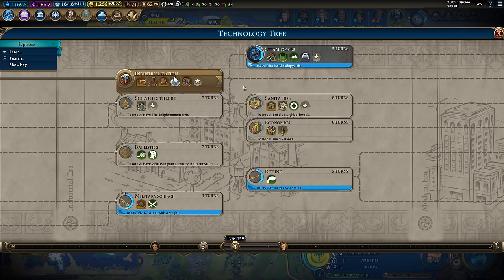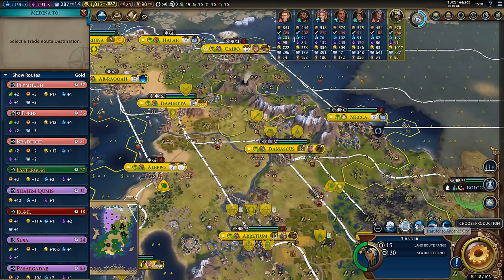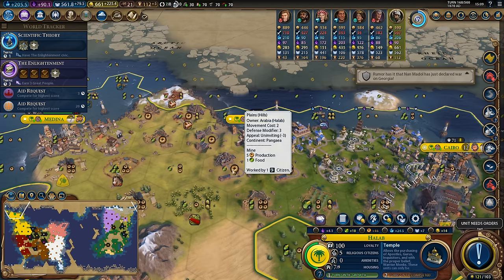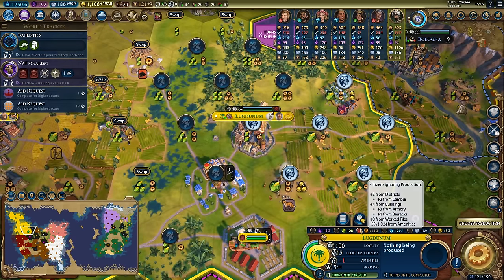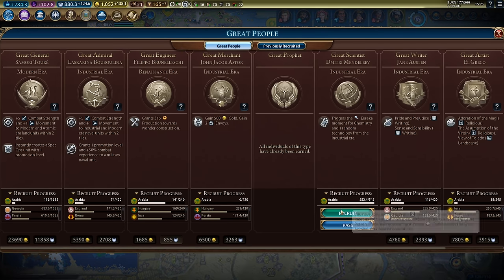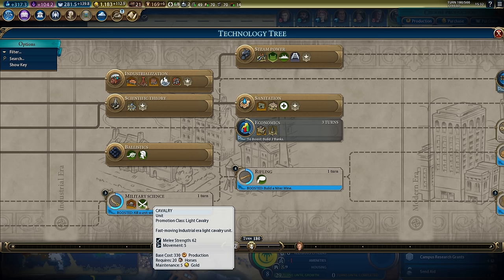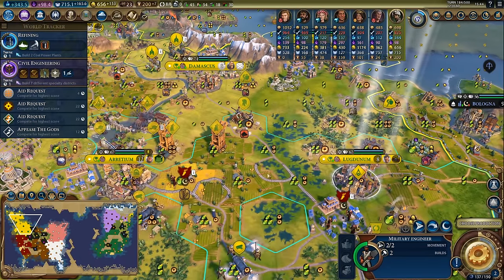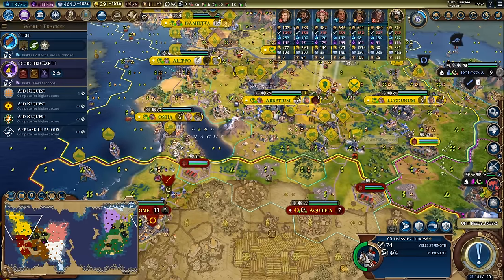Preparing for another war with Rome using my Heroic Age - Civ 6 Overexplained Ep 6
Get the Sid Meier's Civilization VI - New Frontier Pass on Steam